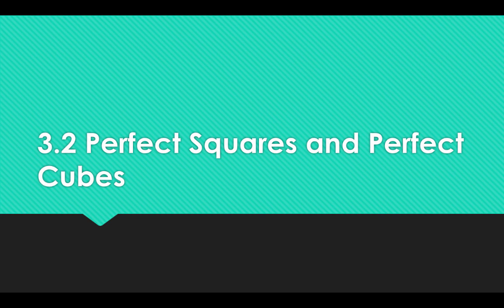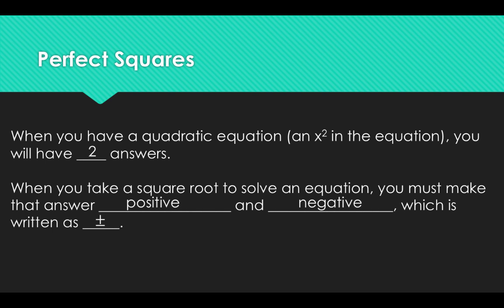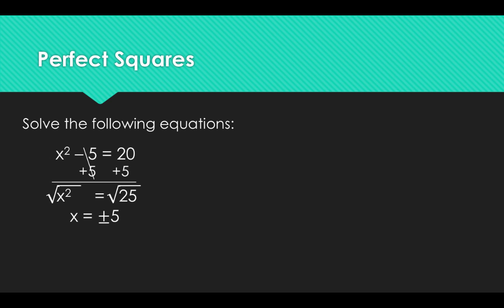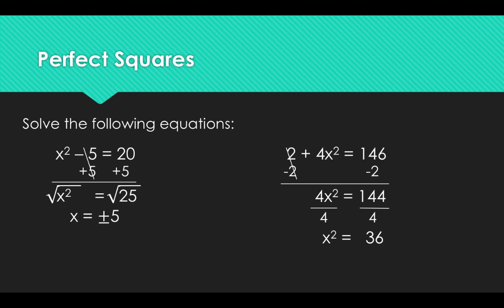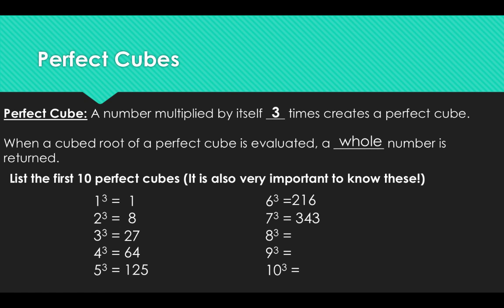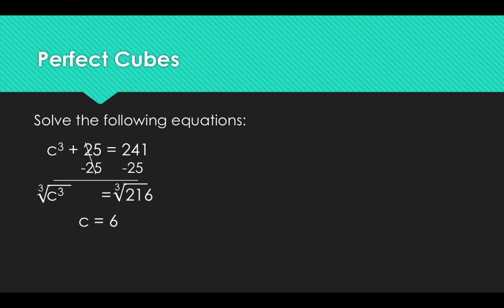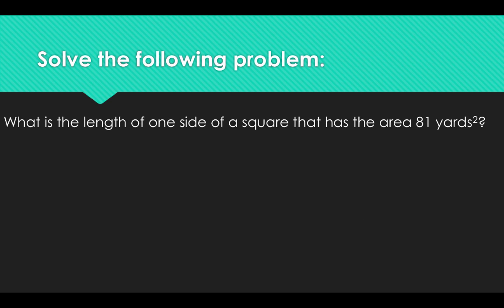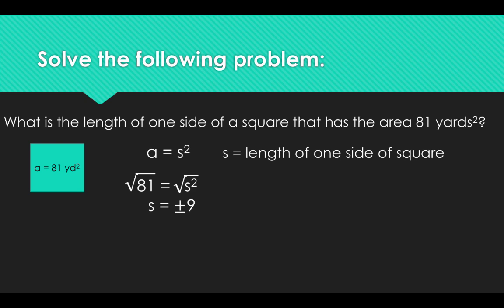Perfect Squares and Perfect Cubes Notes